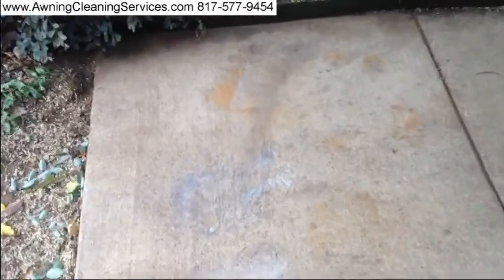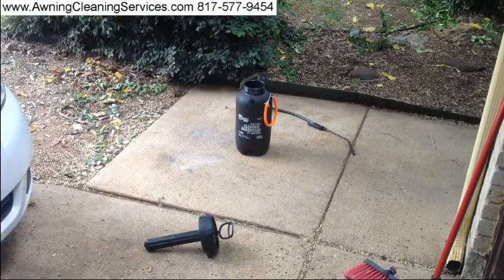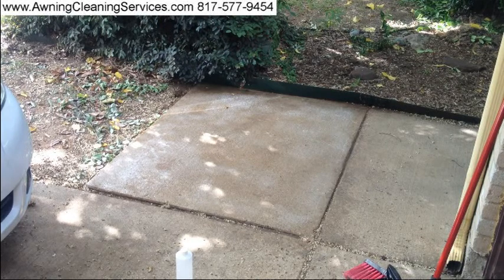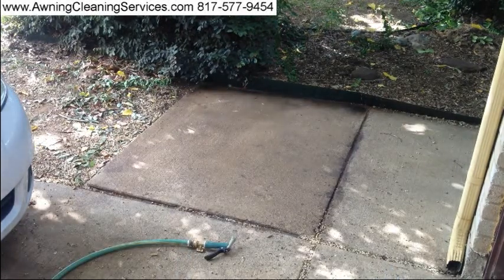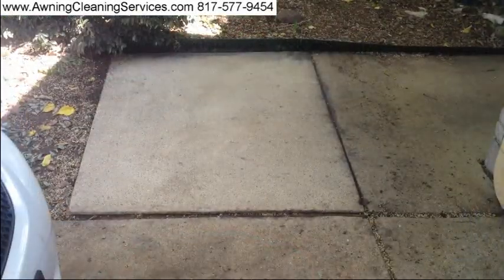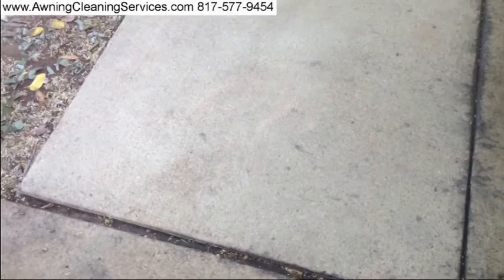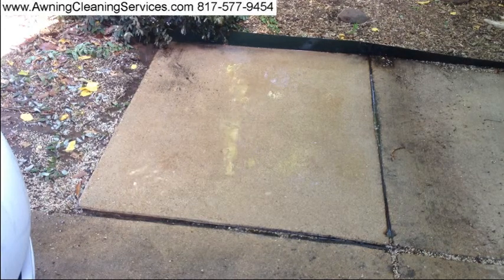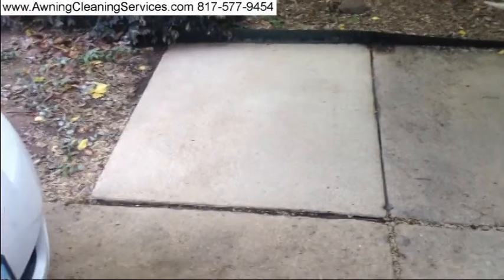Rust & Mildew Professionally Removed from Concrete Sidewalks Dallas Fort Worth TX DFW